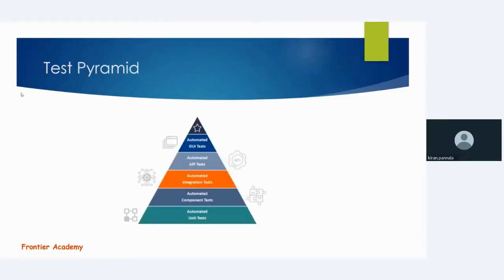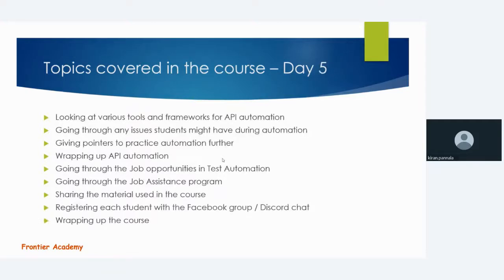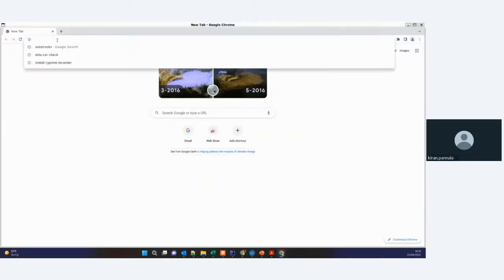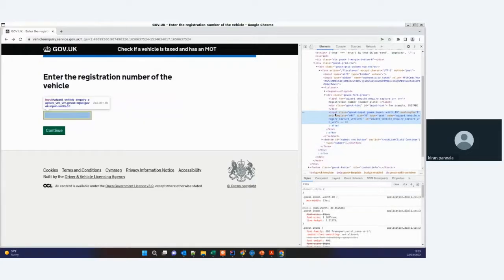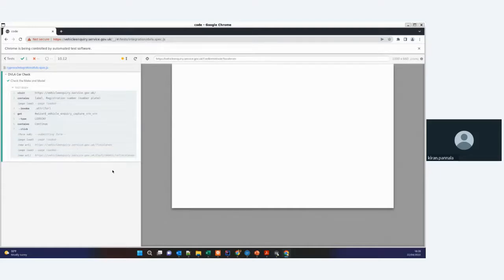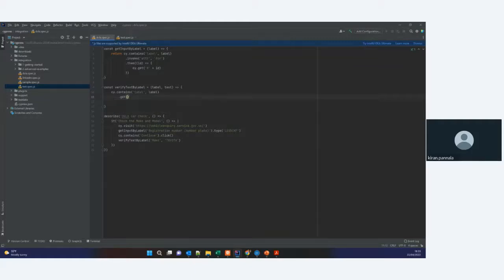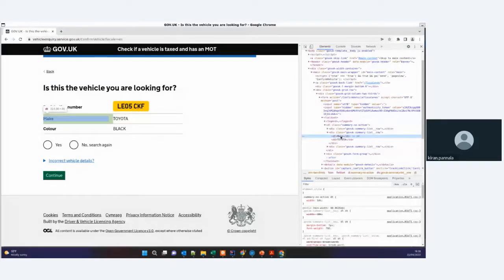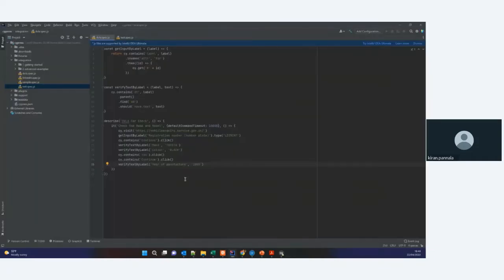Test Automation Masterclass - Taster Session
Our *Test Automation Masterclass* course creates a deep understanding of test automation (both UI and API automation covered) and gives real life experience to enable the role of Technical Test Analyst to be performed.

This five-day tutor-led course includes lectures, exercises and practical work.

A taster session is being organized on 22 April, 2022 at 6 PM (BST) for one hour which covers the details of topics covered in the course along with a real-life exercise.

Also a bonus gift will be given to all participants.

* Topics covered in the training session
* Our speaker will give some insight and best practices
* Automation exercise of an application
* You have chance to ask any questions
* Bonus gift to all attendees